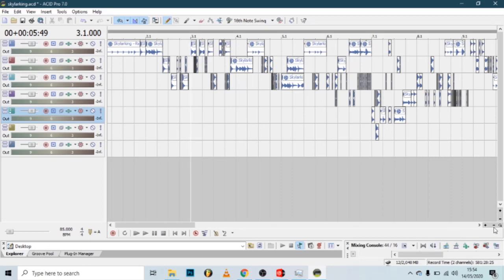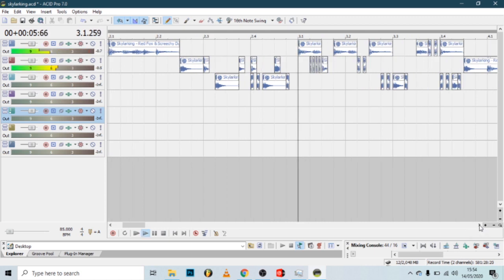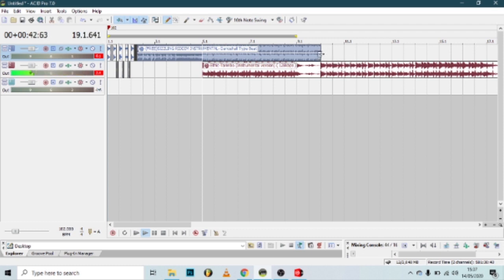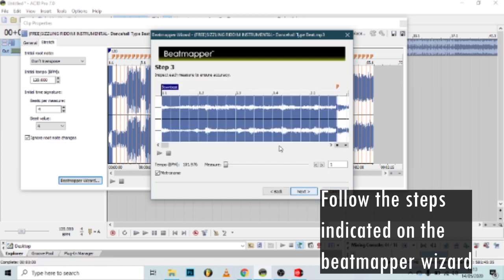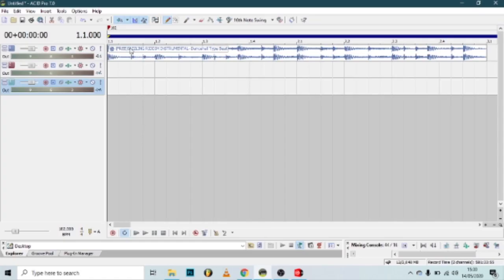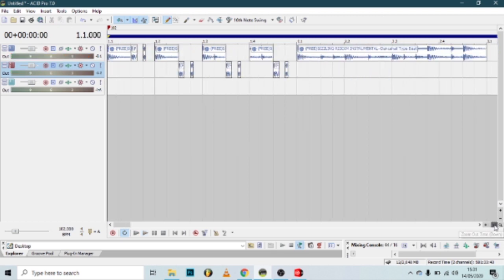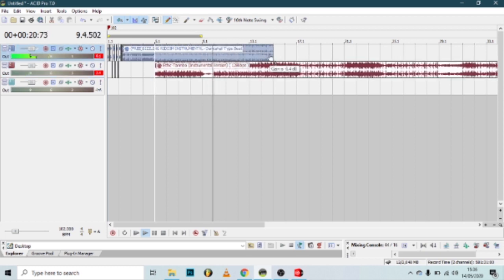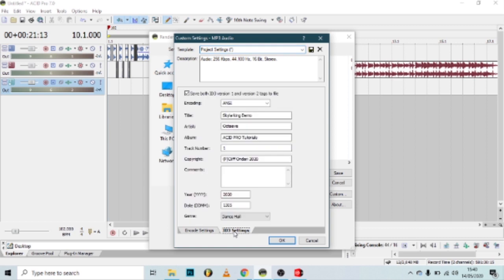DEEJAYING IN ACID PRO FULL TUTORIAL STEP BY STEP!! [Pt. 1] Scratches, Beatmapping and Mixing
Learn how to make professional mixes like the likes of Dj Stone, Dj Lyta and Dj Kalonje. In this tutorial i break down in depth of how to be a master at software deejaying.

Introduction to acid pro
Beatmapping
Basic baby scratches and mixing
Render and render settings

Transitioning
Transitioning scratches
Intro making

Unique Scratch techniques
Complex Scratch patterns
Juggling songs and demos
Acid Pro Brush up

(C)Copyright Cliff Ondari 2020.